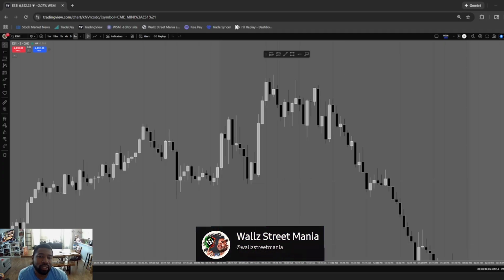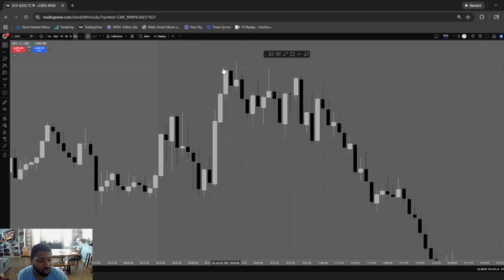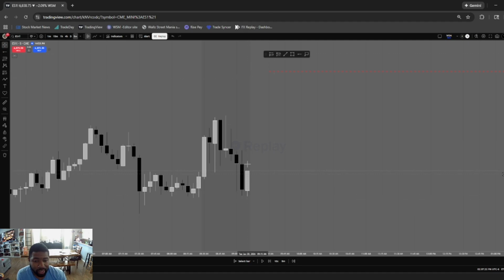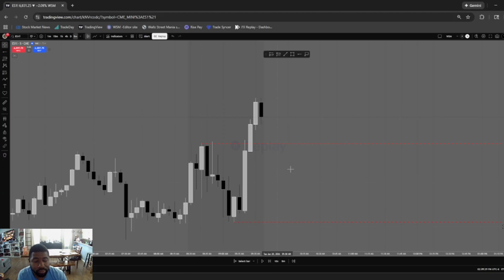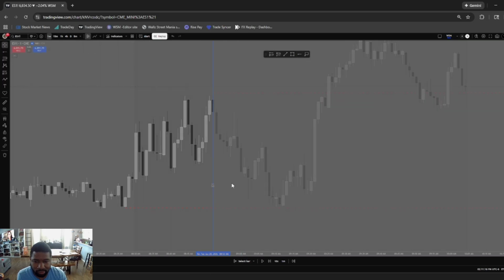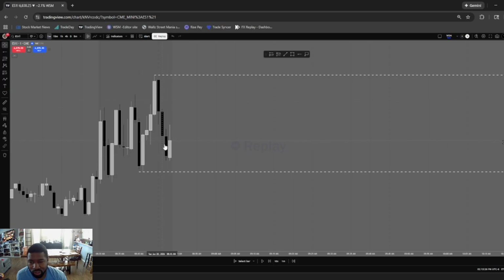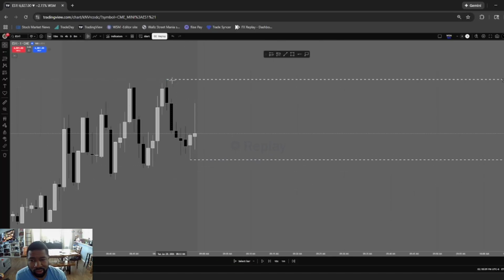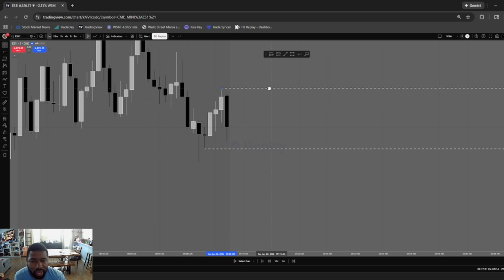How to Spot Swing Highs & Lows (The EASY Way)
In this video, I break down a simple, clear way to identify swing highs and swing lows so you can stop guessing and start trading with confidence.
Most traders mark levels wrong — and that leads to bad entries, bad stops, and missed profits. I’ll show you how to properly spot structure so you can:
✅ Identify real swing highs & swing lows
✅ Understand market structure clearly
✅ Mark cleaner support & resistance
✅ Improve your entries & exits
✅ Trade with more confidence and precision
Whether you trade futures, forex, crypto, or stocks — mastering swing highs and lows is a foundational skill that can instantly improve your trading.